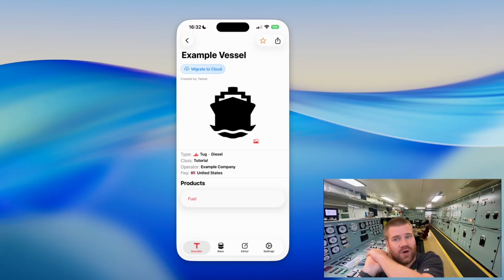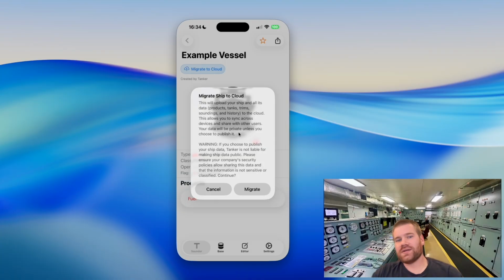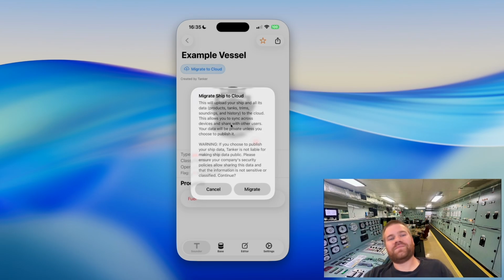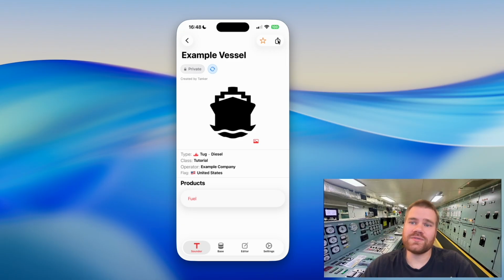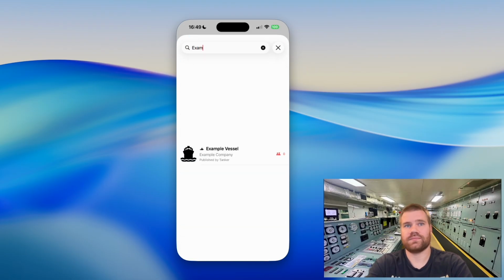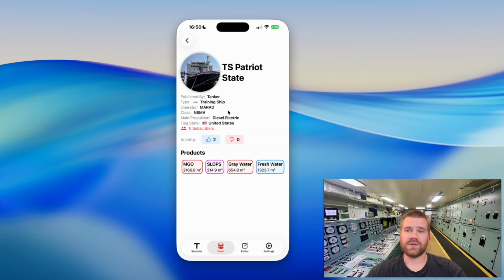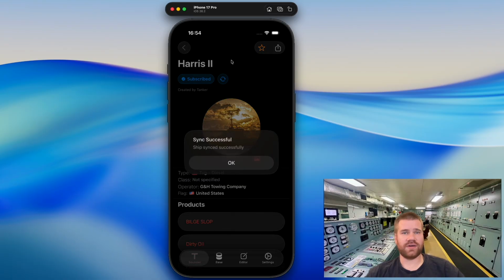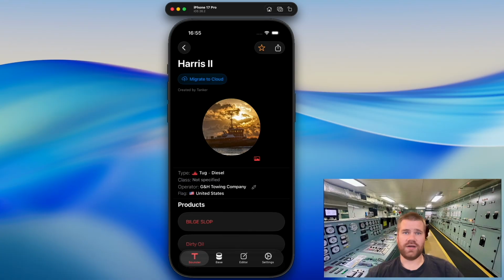Tanker Video Tutorial 4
TankerBase in depth and how to publish your vessels.